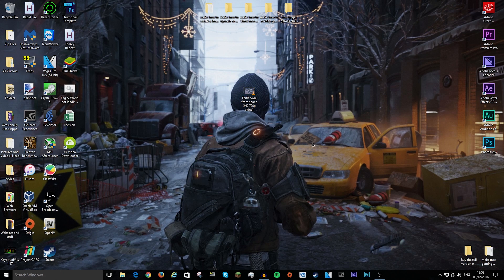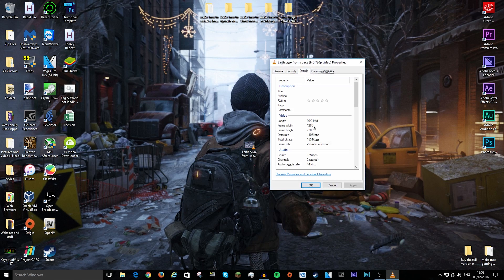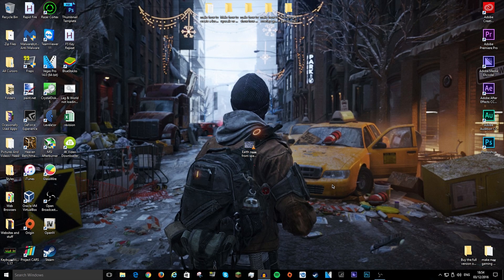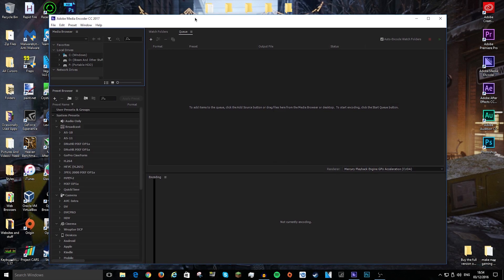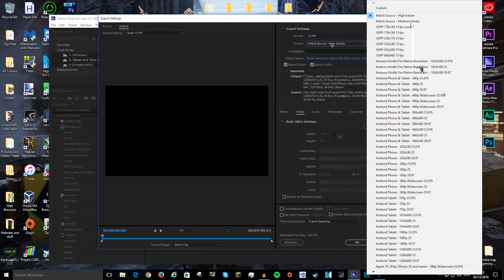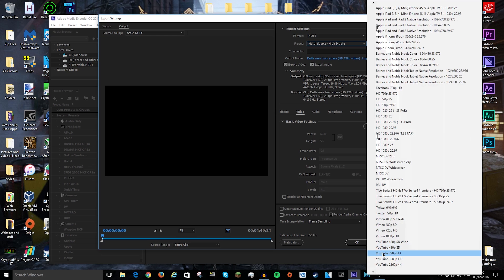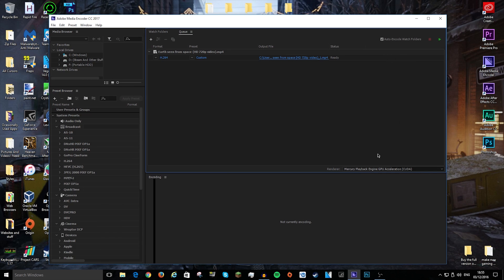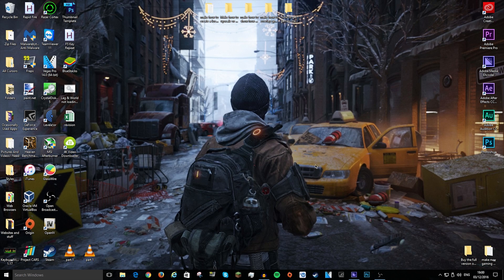How To Upscale Or Downscale A Video File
This is the first fully premier pro edited video that i have ever done :0

**I RECOMMEND BUYING THE PRODUCT***
**I AM NOT RESPONSIBLE FOR WHAT YOU DO**